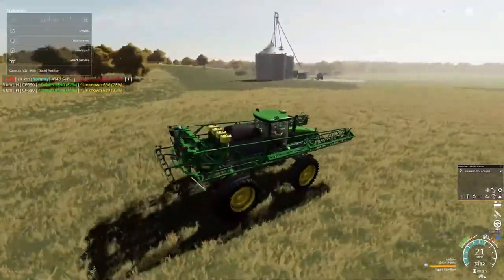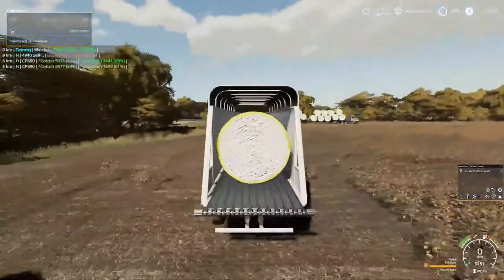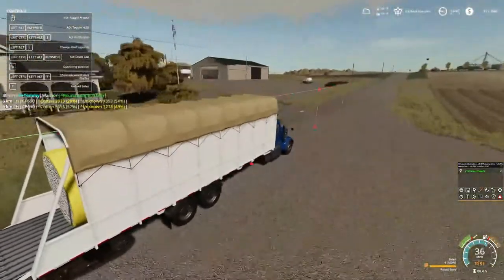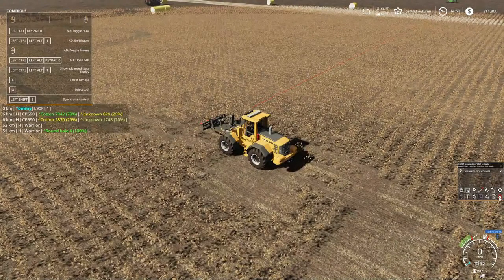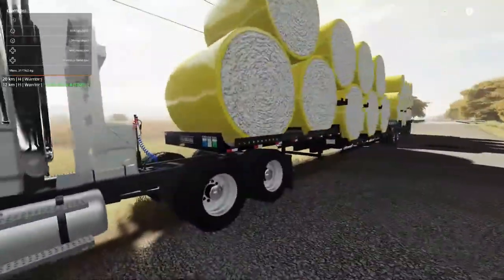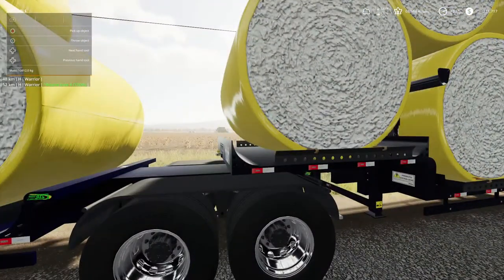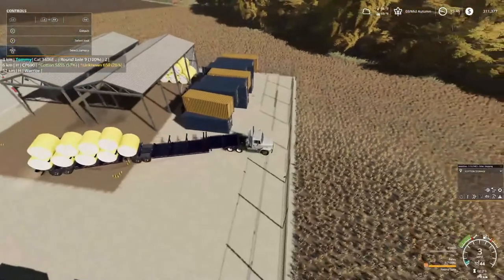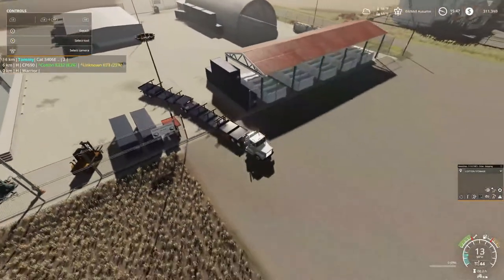Farming Simulator 19, Medicine Creek, FS19 Let's play, Ep. 49 Hauling And Storing Cotton!!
CASH-APP: $TommyMillerVlogs

CASH-APP: $TommyMillerVlogs

My Mail:
Tommy Miller
57 Trailer City Road
Luxora, AR 72358